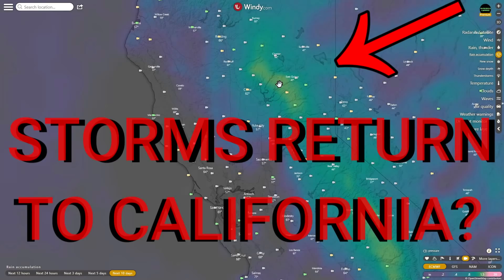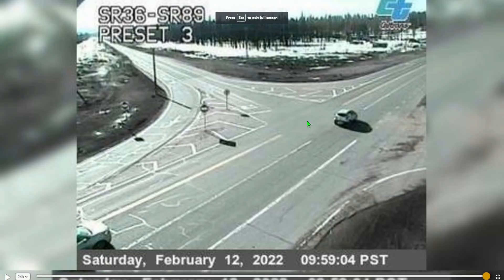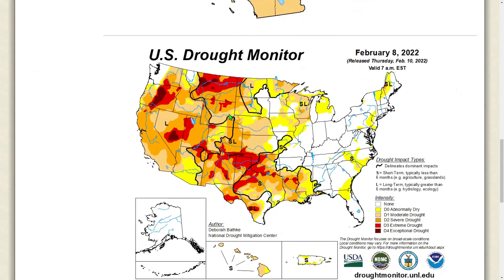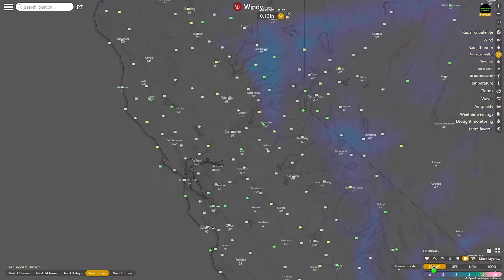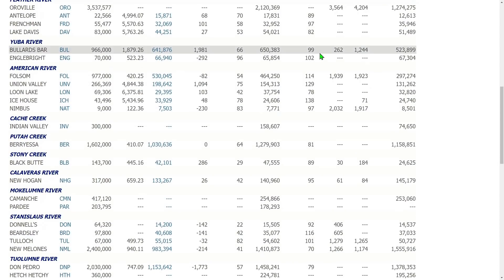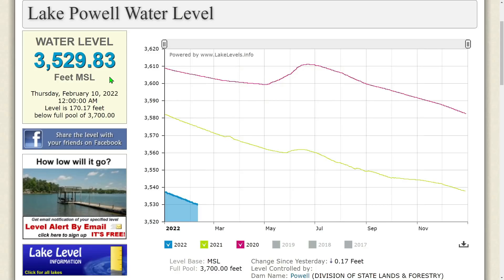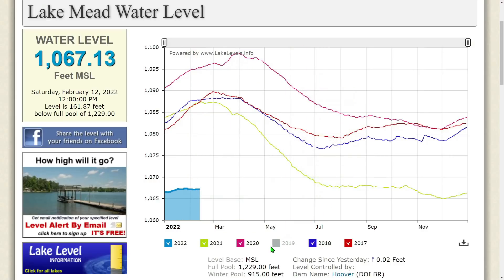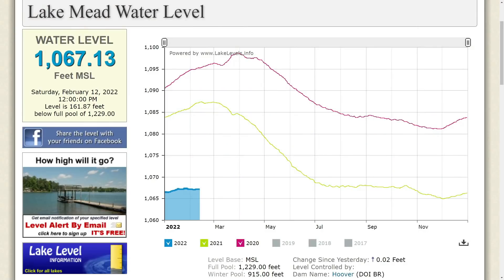CALIFORNIA STORMS COULD BE RETURNING!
The long-range forecast is looking a little better for the west as there is a chance of rain in the next 10 days. There could be a decent size system to hit the majority of the state of California.
I also talk about the snowpack in the Seria and the Rockies.
I also examine many reservoirs.